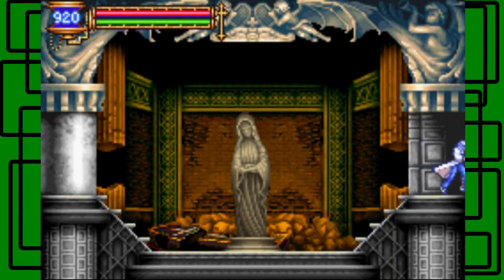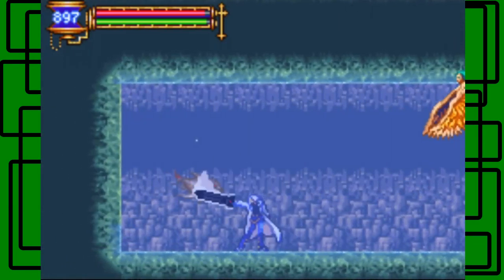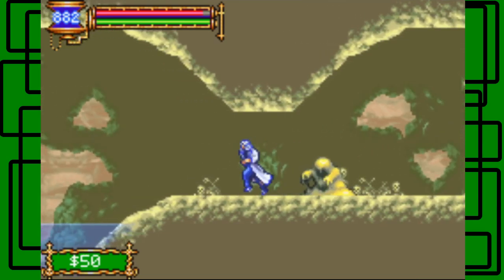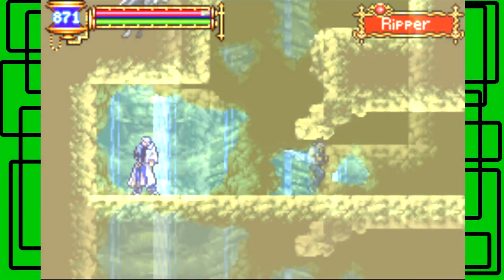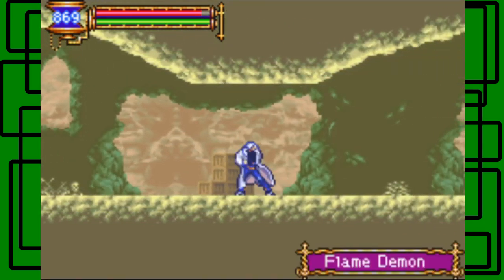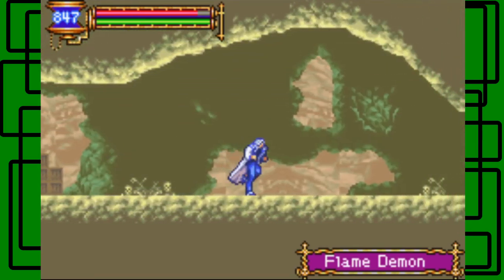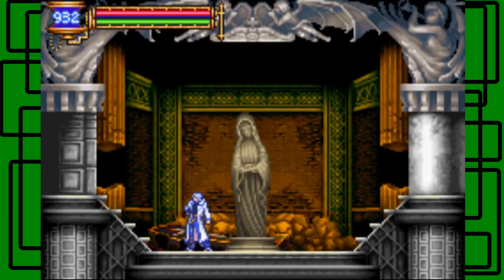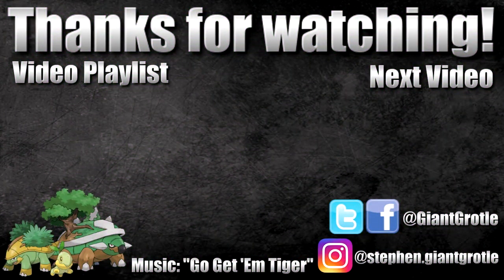Castlevania Aria of Sorrow - Part 21: The Great Weapon | GiantGrotle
This is such a great weapon! I would totally recommend this weapon!